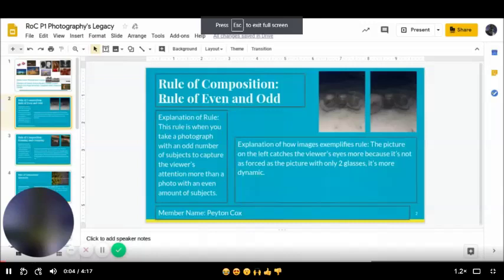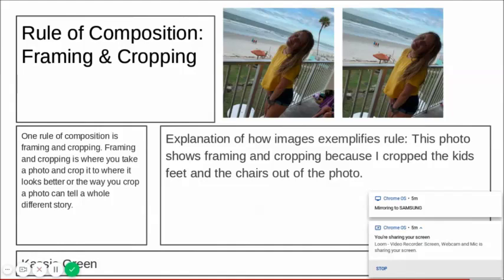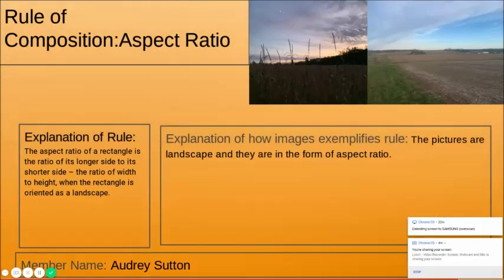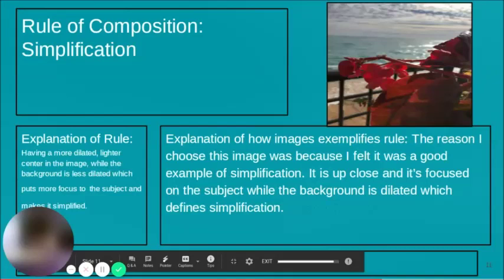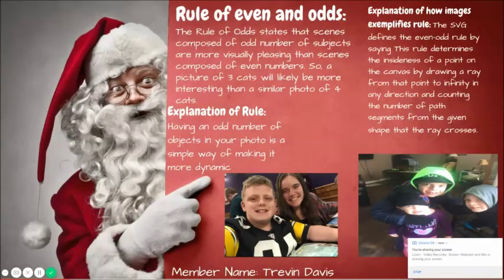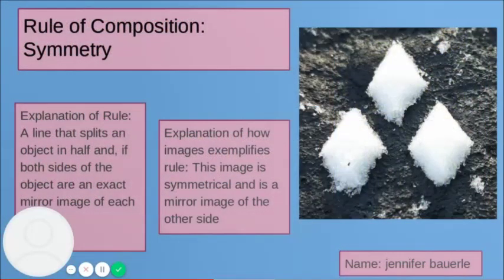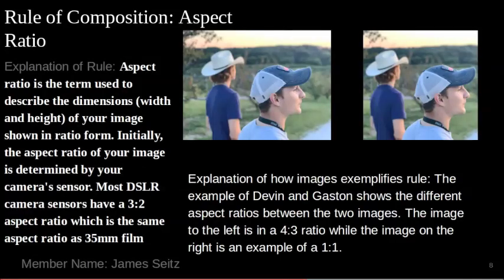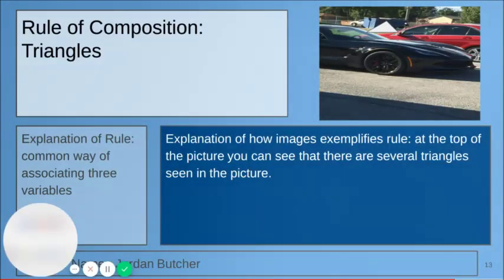ITAL Ep 10: Rules of Composition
In this episode, Photo 1 Students share their presentations from diving deeper into the Rules of Composition.